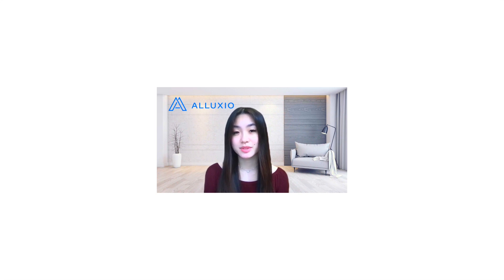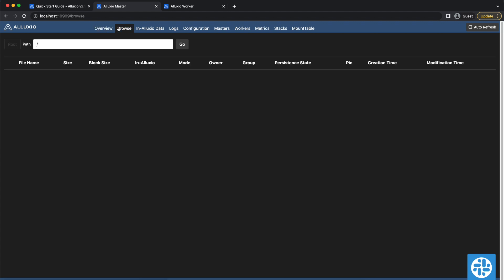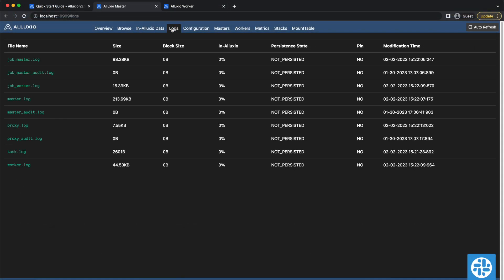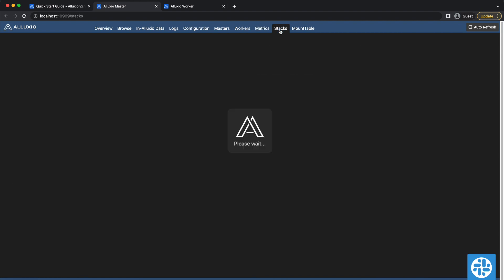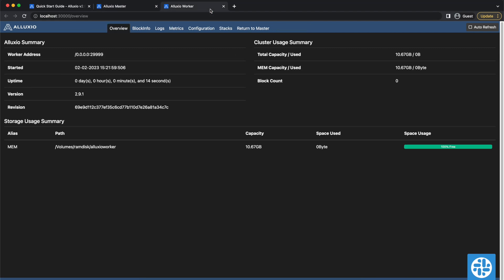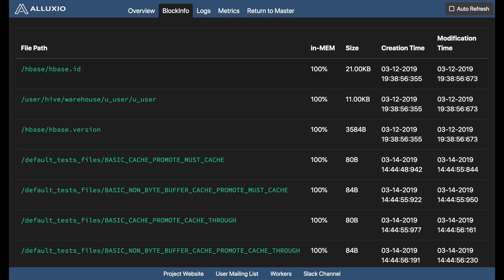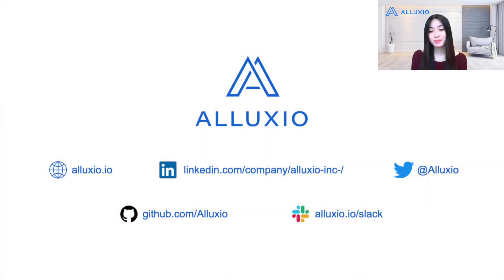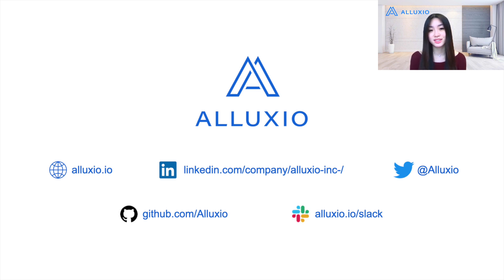Alluxio Web UI Explained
Alluxio’s Community Evangelist ChanChan Mao walks you through the information displayed on the Alluxio Web UI for both the master and the worker.

Stay up to date with Alluxio!